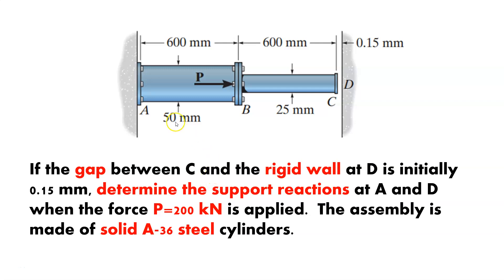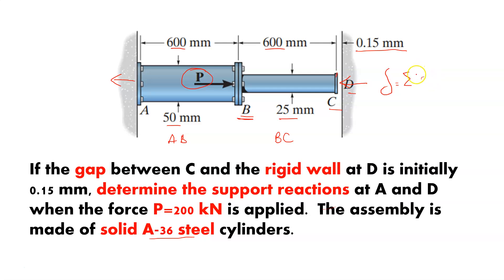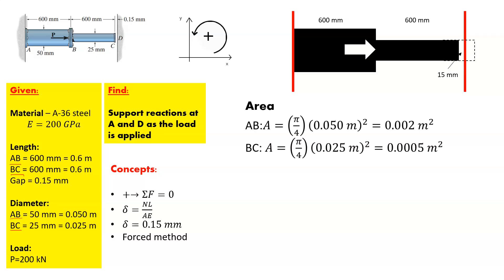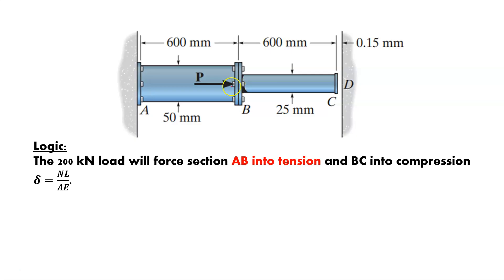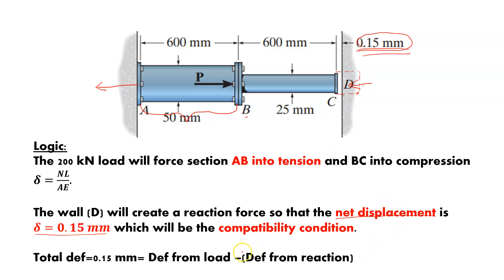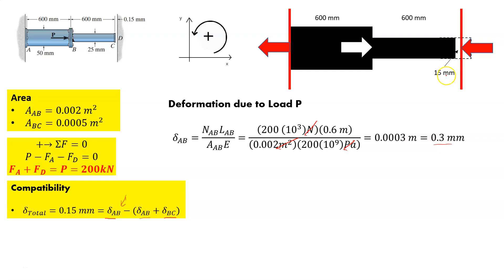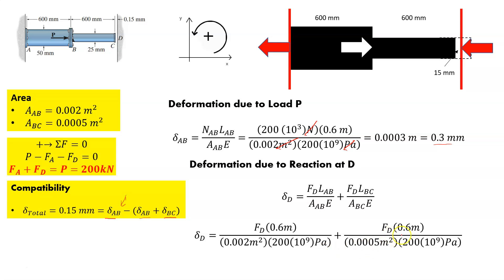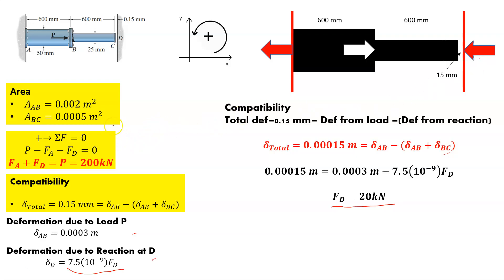Strength of Materials (Part 21: Axial Load, Support Reactions, Compatibility Conditions)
This videos addresses a problem that is statically indeterminate with a compatibility condition of 0.15 mm.  The structure is axially loaded and made of a single material.